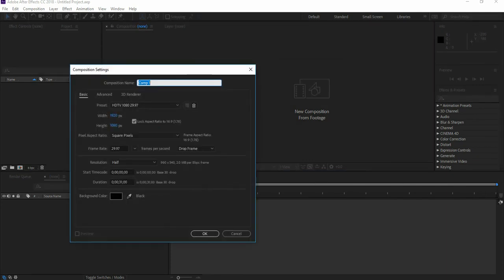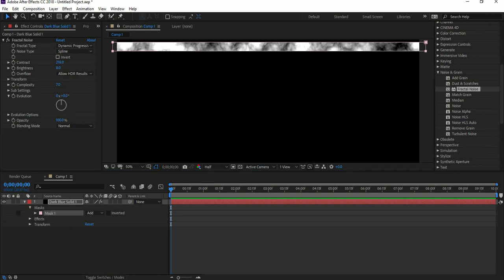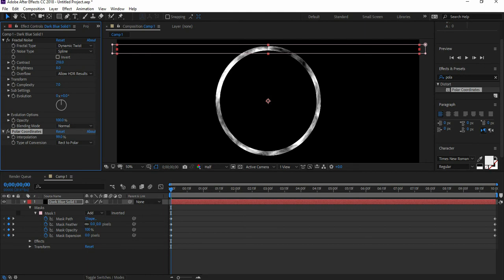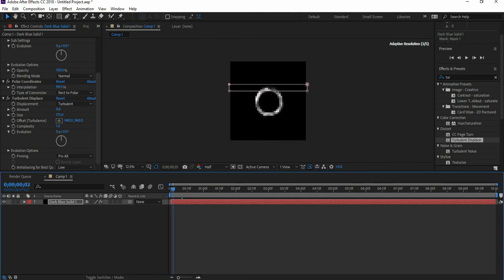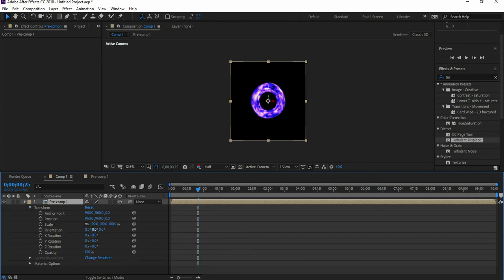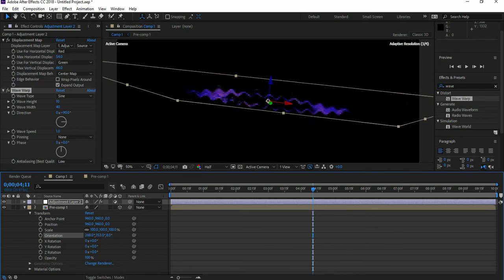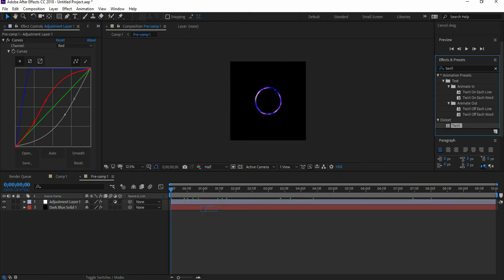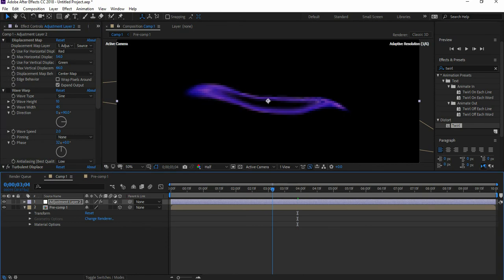After Effects 2018 Shockwaves and Water Waves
Adobe After Effects CC 2018 make awesome shockwaves or water ripples easily with just a couple effects.  No plugins.